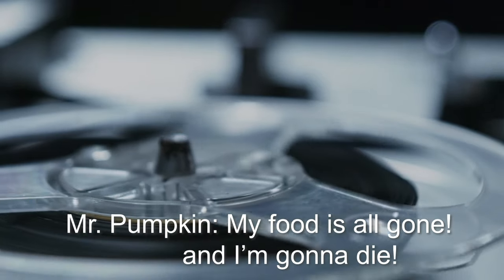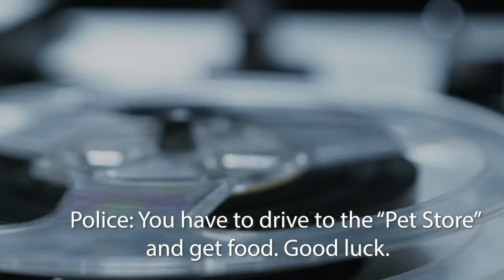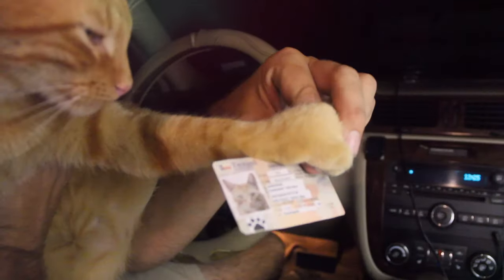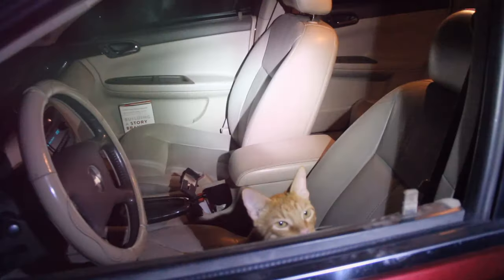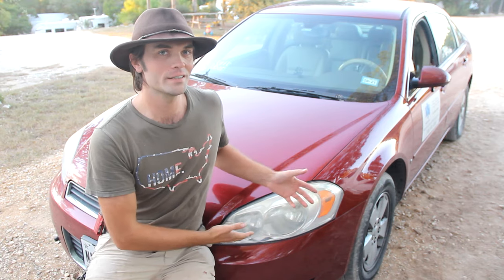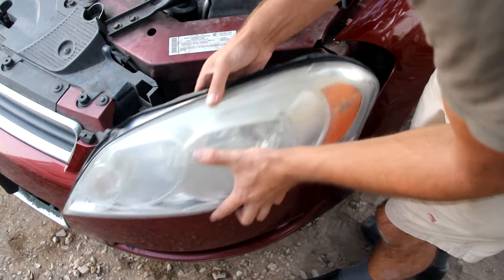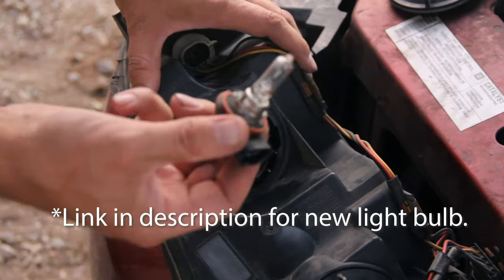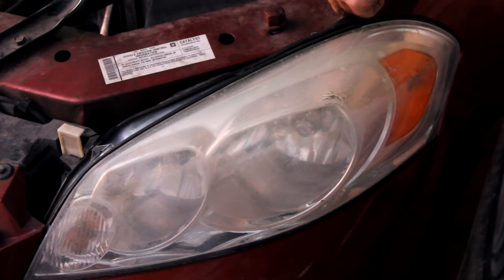Cat Dials 911 When Food Bowl is Empty!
Love this channel?

I made a hilarious skit where my cat drives a car with a bad headlight and gets pulled over. Officer Bill Clappo chases Pumpkin only to be chased away!
Headlight Bulb Replacement

Video Chapters:
00:00 Intro to funny video!
01:30 Officer Clapham loses his front tooth.
02:01 My nieces and nephew's favorite part.
02:57 How To Replace a Headlight Bulb on a Car.

Small Sledge Hammer
Fast Lift Service Jack 3.5 Ton
Jack Stands 3 Ton
Adjustable Wrench Set
Metric Deep Sockets 10mm - 24mm
Torque Wrench 1/2" Drive
Cheap Ratchet Set with Extensions
Full Ratchet Set with Extensions
Free All Rust Eater Deep Penetrating Oil

Camera / Tool Gear:
GoPro HERO8
Gerber Multi-Tool

PLEASE NOTE: The content on this channel is to help you understand how things actually work and how to fix them, but you are being encouraged to always seek a professional to get the job done as safely as possible. They are licensed professionals. The creator of this content has an Associate Degree in Electrical Maintenance and has been trained by professionals. These videos are not a guarantee on how to fix something and you assume all the risk when you take it upon yourself to solve a problem.

BE SAFE!
And only He can solve your biggest problem!